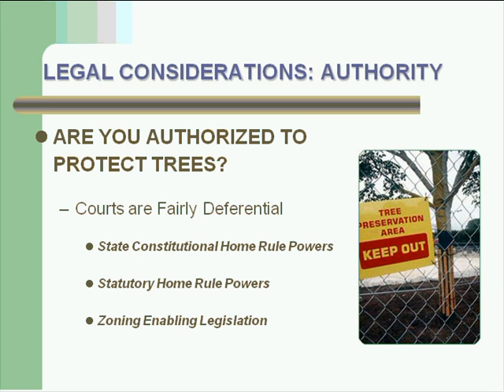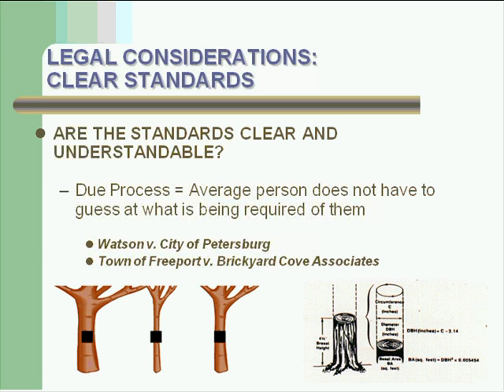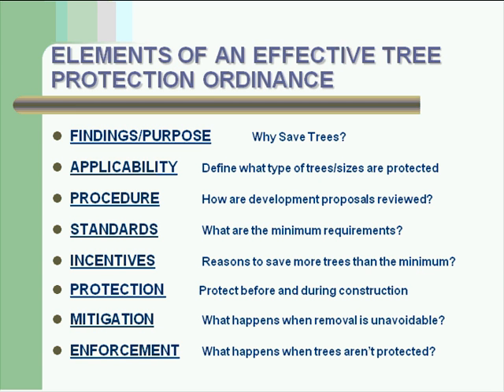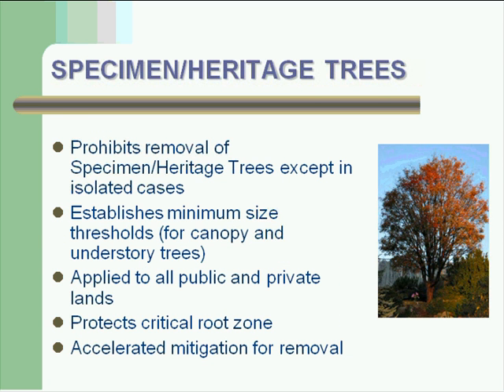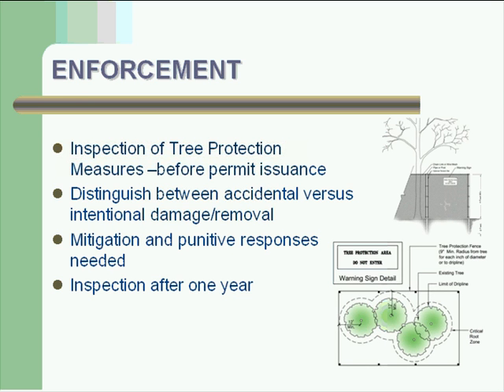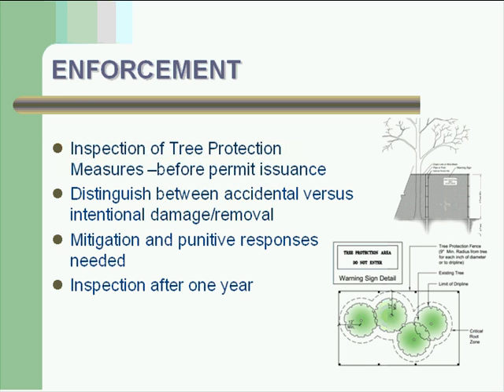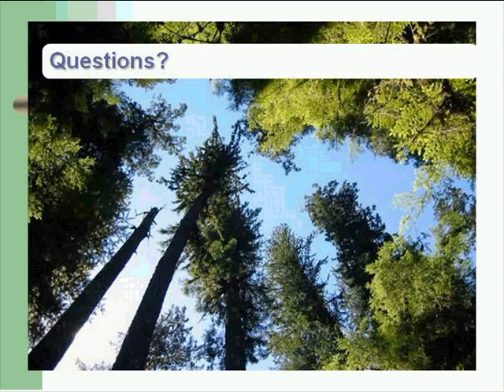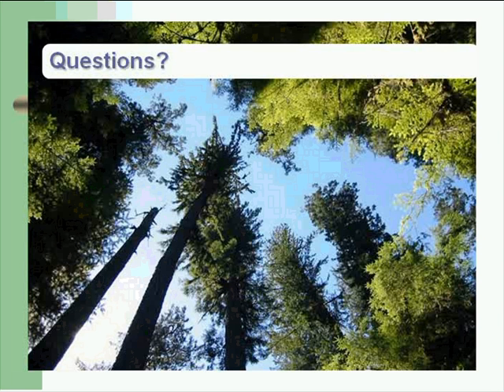Tree Ordinances & Design Standards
Live Air Date: February 4, 2010

As urban areas expand, communities want to preserve open lands and environmentally sensitive areas and mitigate environmental problems related to development. Often a tree ordinance is a key aspect of the framework for managing community forest and, in general, public resources. It provides legal authority for defining municipal responsibility for public and private trees, conducting forestry programs, passing regulations, and setting minimum standards for management. The intersection of nonprofit community leaders, government agencies, and experienced land-use professionals is where effective tree ordinances, land preservation strategies, and environmental mitigation plans often begin to help ensure that their communities develop sustainably.

Not a member? Join today at: actrees.org